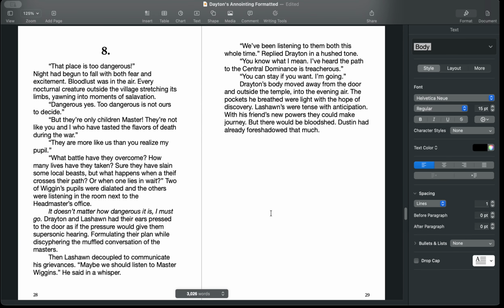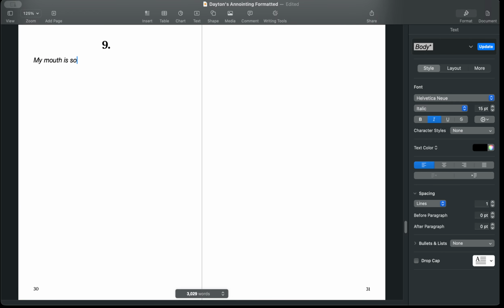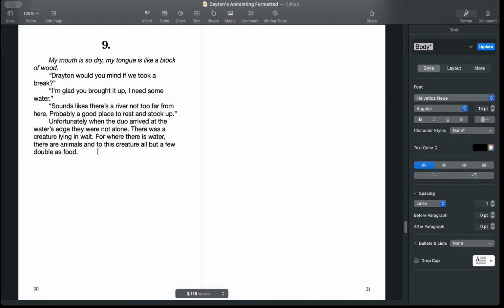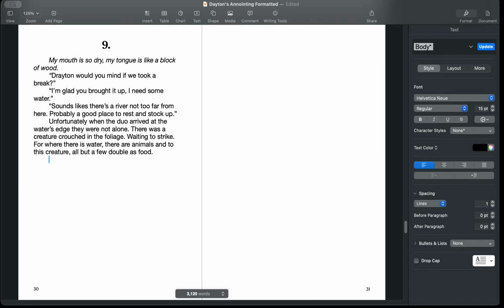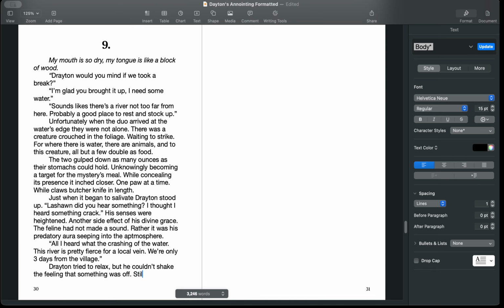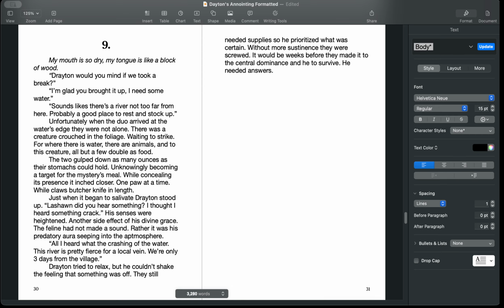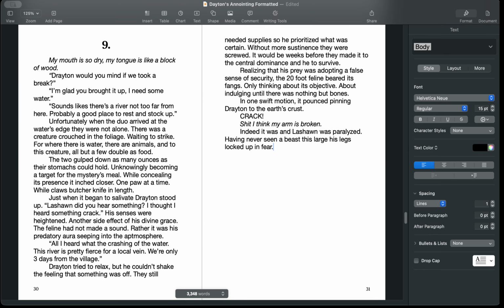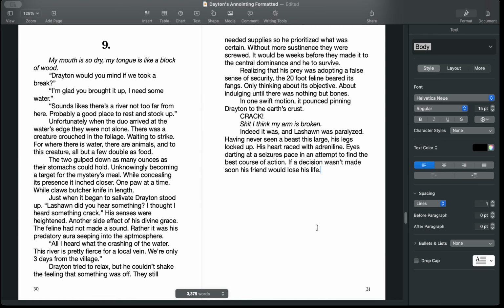Introducing a MONSTER!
In this video. Author Aaron Allegory live commentates as he writes chapter 9 of a spiritual fiction novel. During the writing session, he teaches about pacing, word choice, transitioning between sentences and paragraphs, and more.

Link to Aaron Allegory's books: